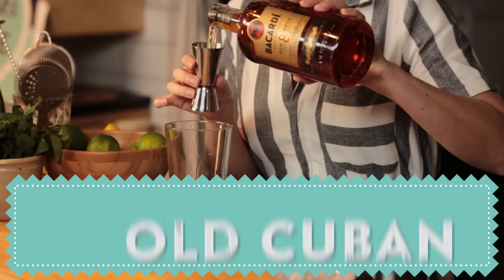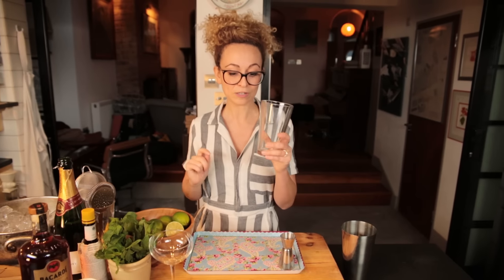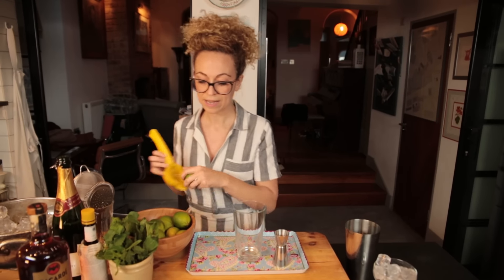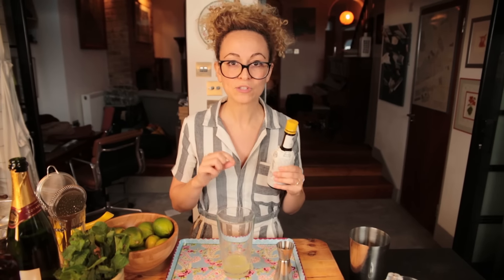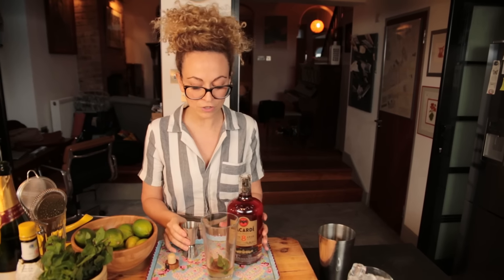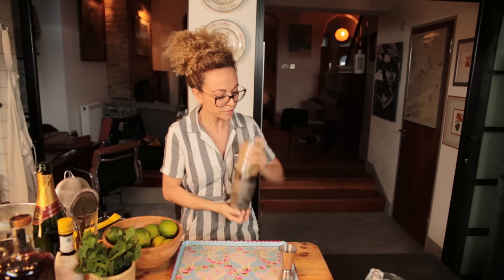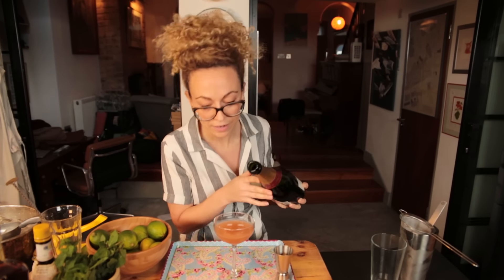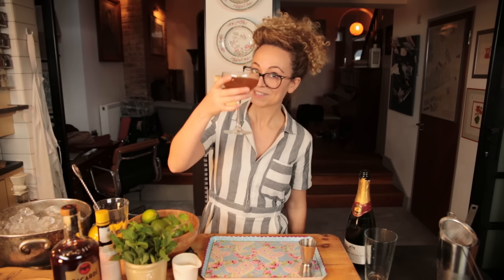Old Cuban Cocktail with Rum and Champagne | Shev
Like Rum? Like Champagne? If the answer is yes, then boy have we got the drink for you! Rum expert Shev shows us how to make the Old Cuban, a delicious concoction made with aged rum and mint - it's like a more sophisticated Mojito. It was created by Audrey Saunders and has become a modern classic which you just have to try. Give it a go and let us know how you get on. (This is a paid ad by Bacardi)

x